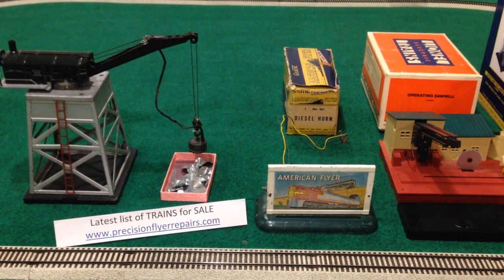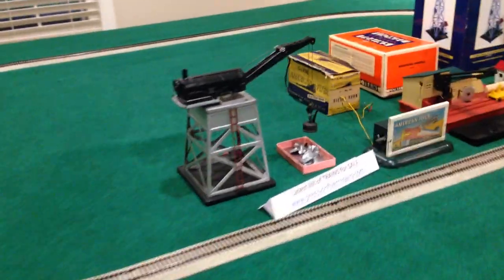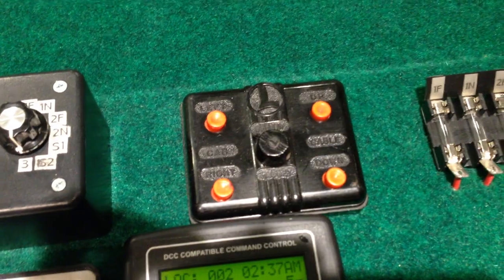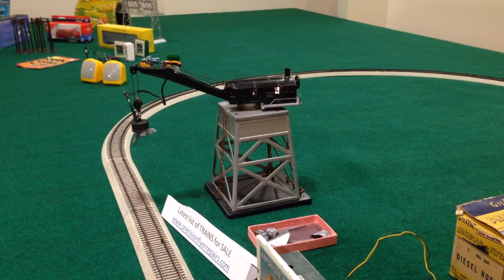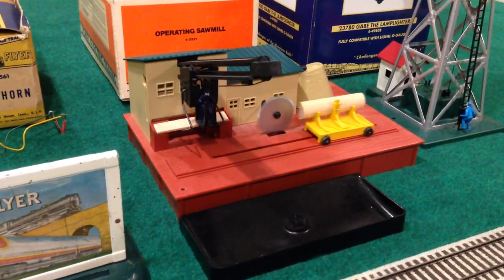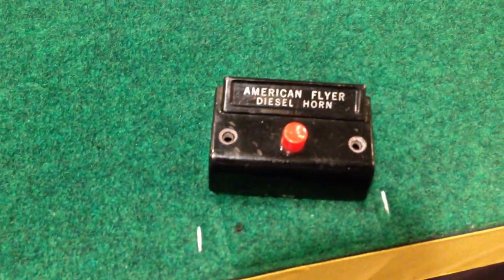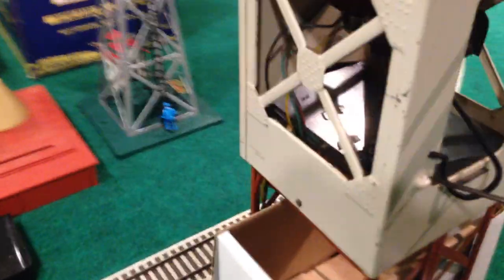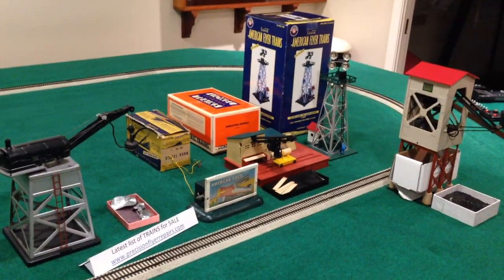Talking station, crane, horn billboard, sawmill, Gabe (SOLD)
This video demonstrates some operating accessories including an electronic AF talking station, L/AF 23780 Gabe the Lamplighter, L/AF 4-2321 sawmill, Lionel 182 magnetic crane, AF 561 diesel horn billboard, and an AF 785 coal loader.